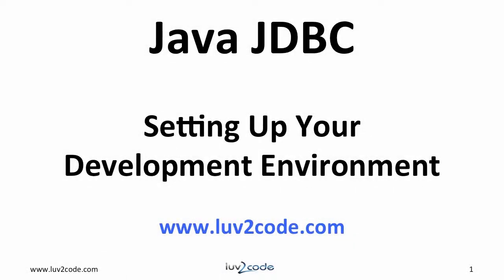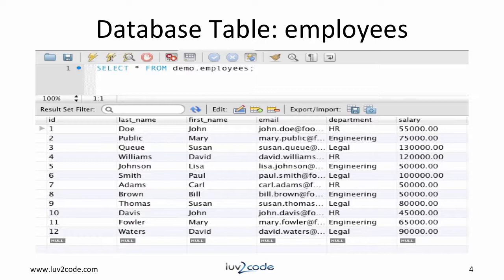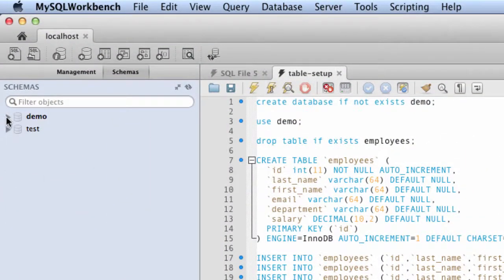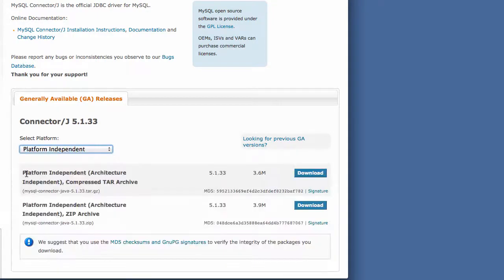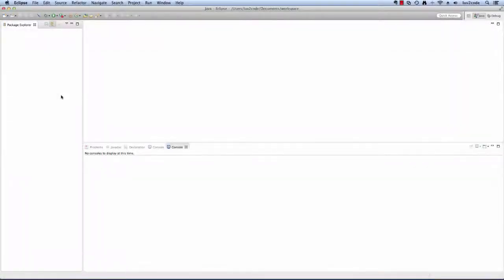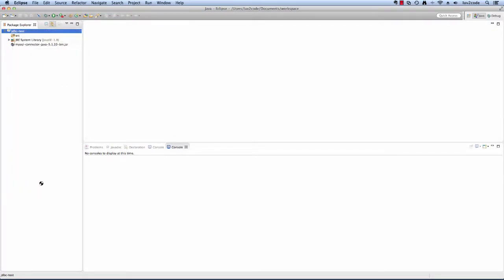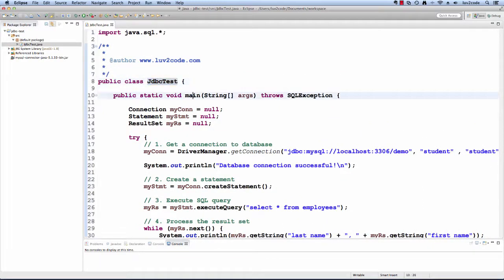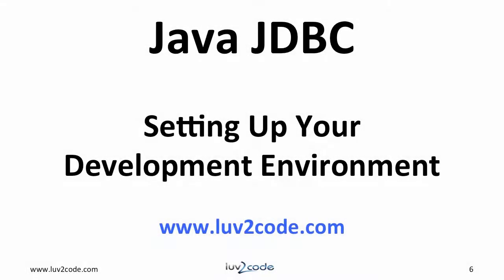007 Setting up the Development Environment